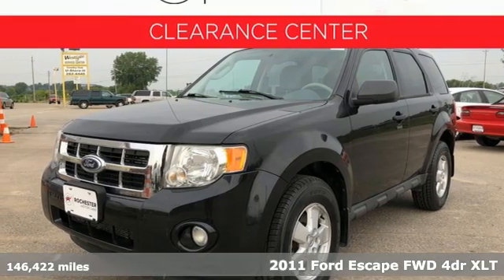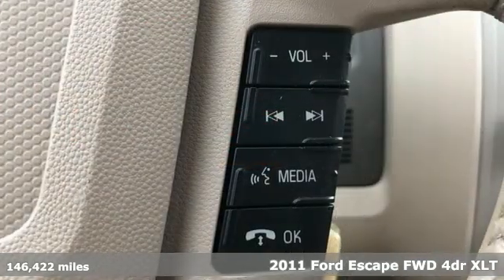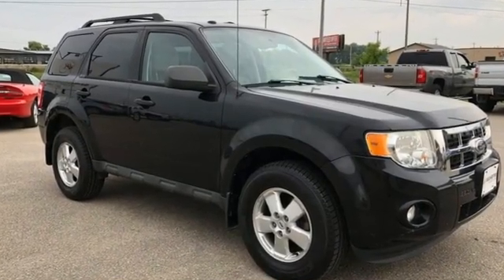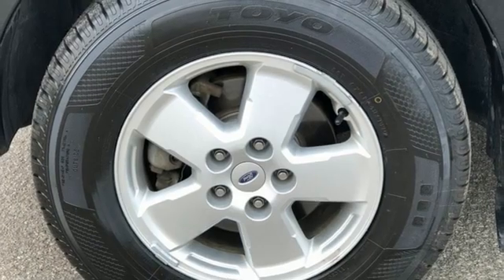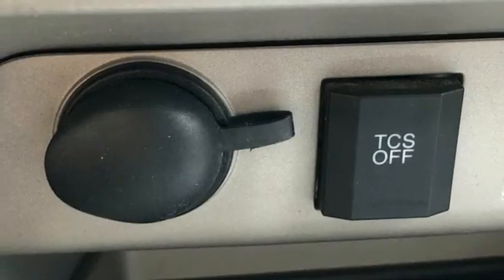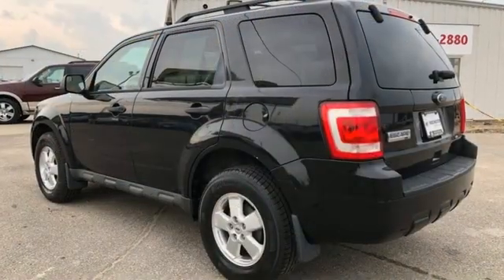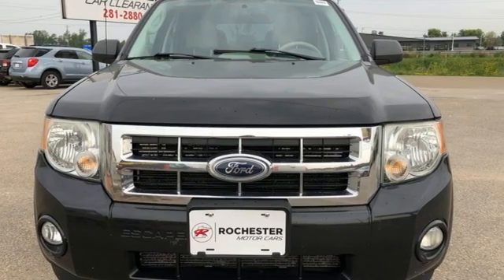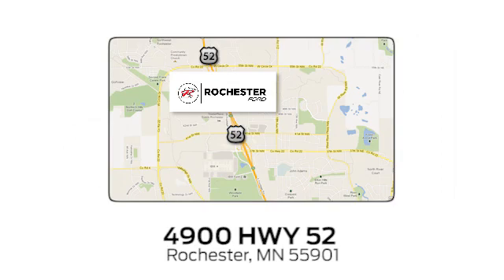Used 2011 Ford Escape Rochester MN Winona, MN HA215092 - SOLD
Year: 2011
Make: Ford
Model: Escape
Trim: XLT
Engine: Duratec 2.5L I4
Transmission: 6-Speed Automatic
Color: Black
Interior: Stone
Mileage: 146422
Stock #: HA215092
VIN: 1FMCU0D77BKA08026
Recent Arrival! Escape XLT Black CARFAX One-Owner. Clean CARFAX. We look forward to earning your business!

Address:
4900 Highway 52 North